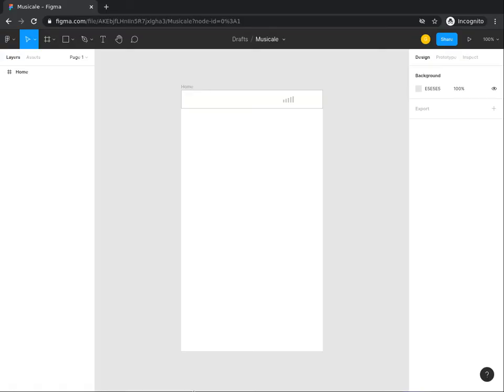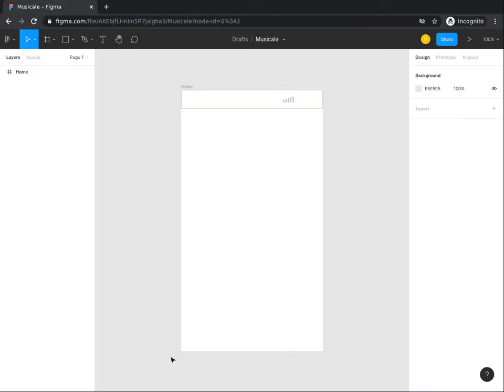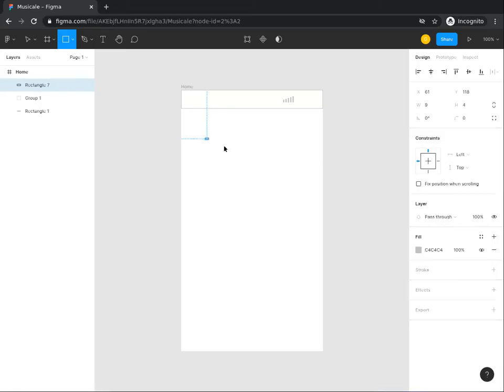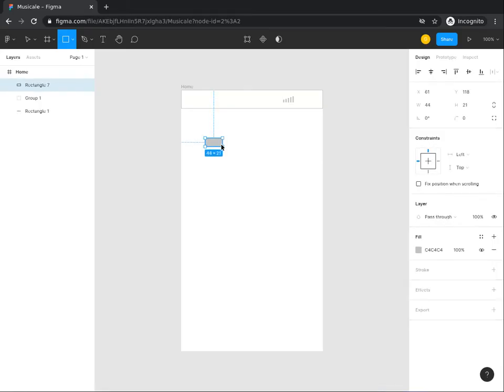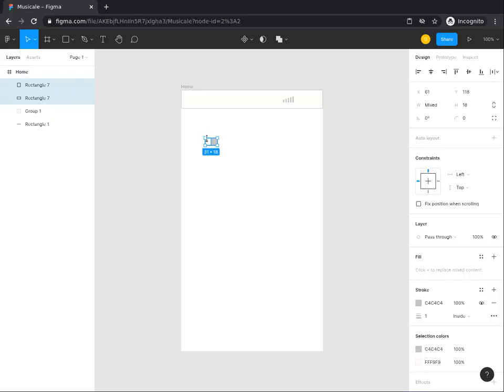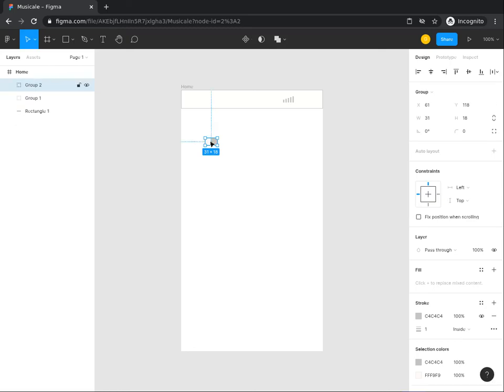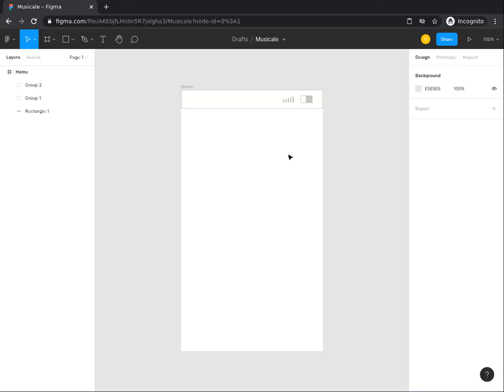Design a Low Fidelity Prototype in Figma: Step 4: Practice Task: Draw UI Elements on Your Screen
This Guided Project Course 'Design a Low Fidelity Prototype in Figma' is for anyone who wants to learn to use standard industry tools to build prototypes of digital products. In this 2-hour long project-based course, you will learn how to create a low-fidelity prototype of a music streaming mobile app in Figma, use Figma UI Kits to design low-fidelity prototypes, export, and share Figma prototypes with other stakeholders.

Learning Objectives

- Create a low-fidelity prototype of a music streaming mobile app in Figma
- Use Figma UI Kits to design low-fidelity prototypes
- Export and share the Figma prototype with other stakeholders

The hands-on project 'Designing a Low Fidelity Prototype in Figma' is divided into the following tasks: